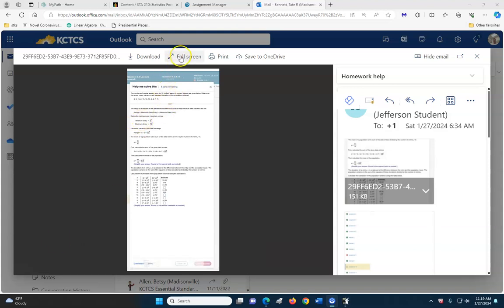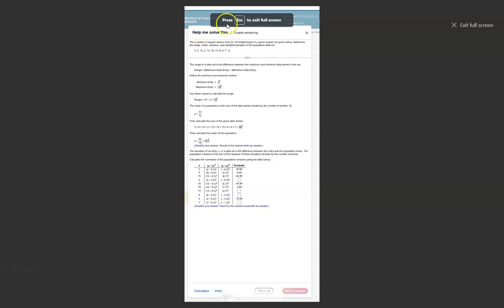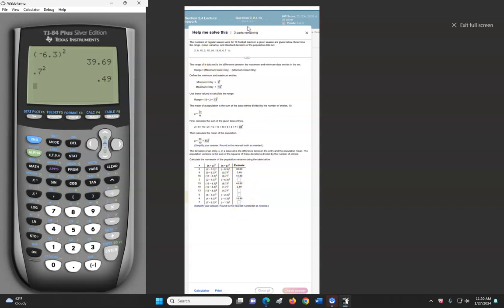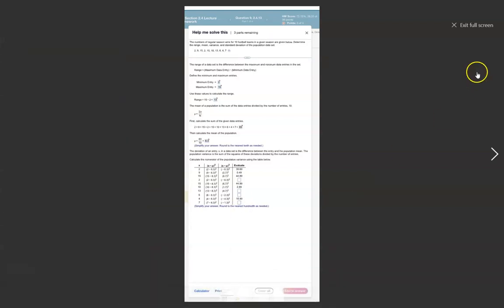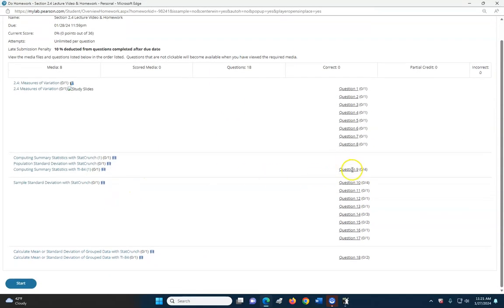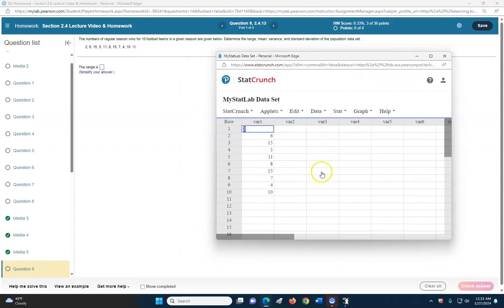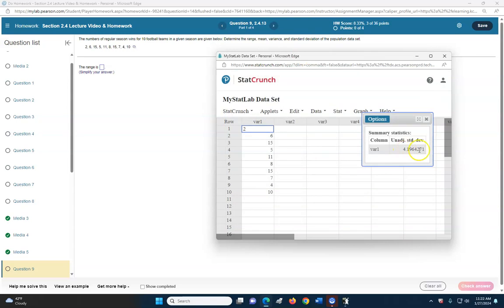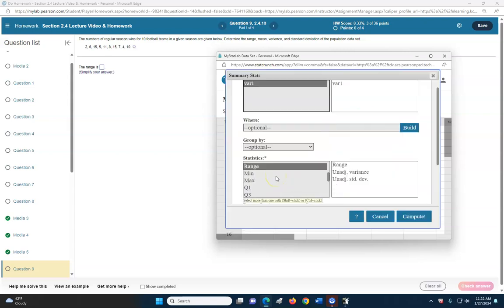STA 210 section 2 4 #9